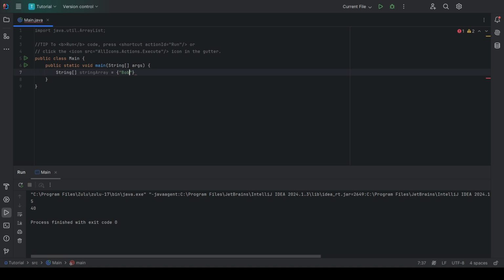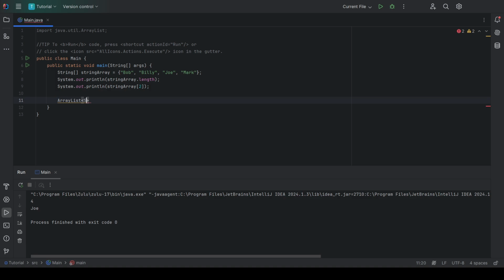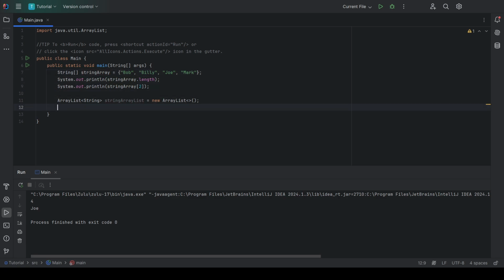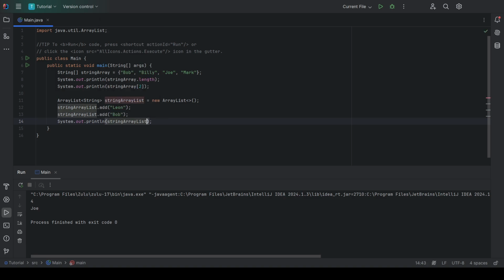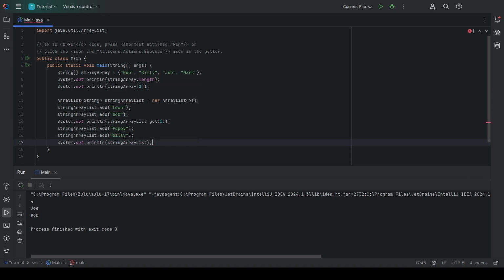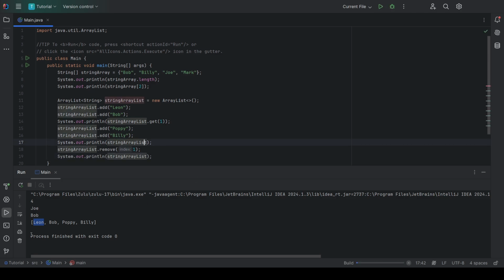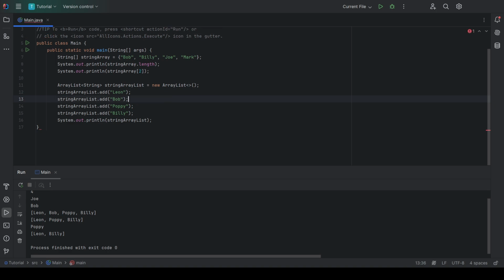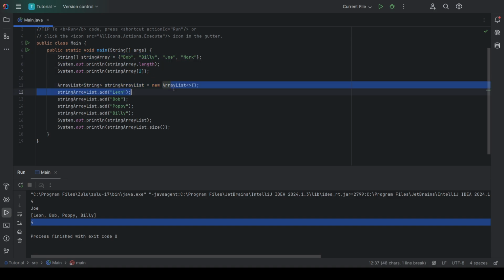Array Lists in Java Tutorial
I explain a little about array lists in Java